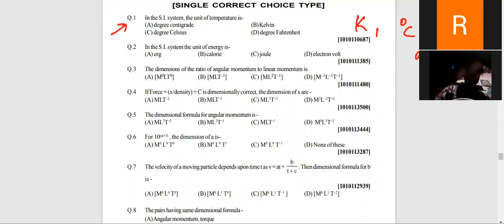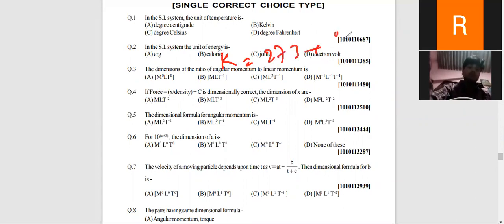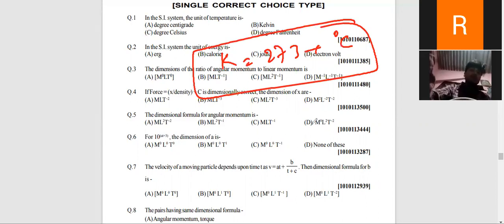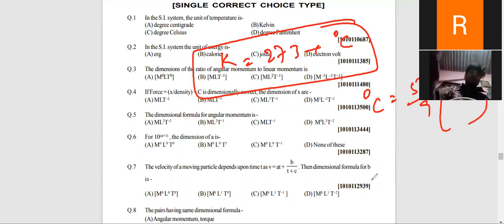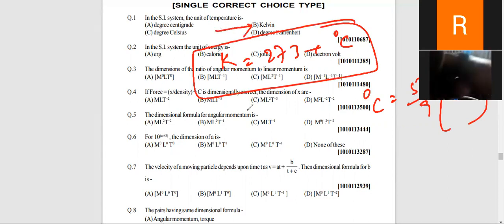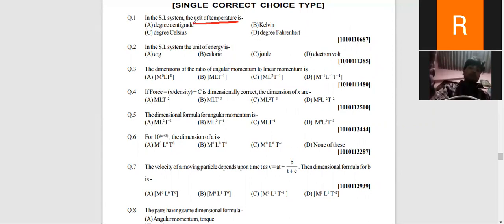In the S.I. system, the unit of temperature is-(A) degree centigrade (B) Kelvin(C) degree Celsius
We provide Online tuition for Engineering, Medical, Foundation, NTSE, Olympiads, Bank, SSC, MBA and other competitive and entrance exams.

In the S.I. system, the  unit of temperature is-
(A) degree centigrade (B) Kelvin